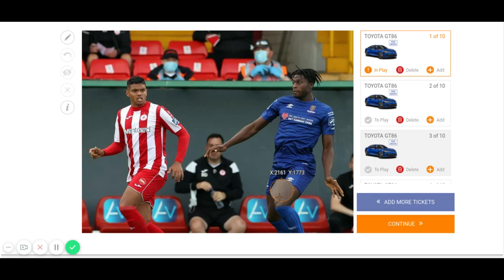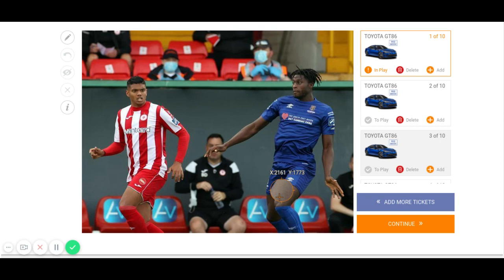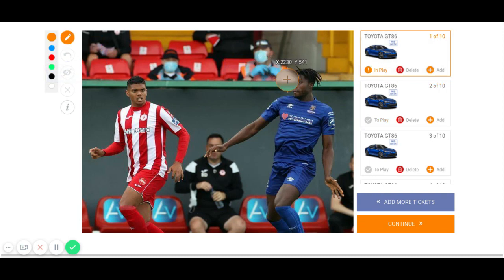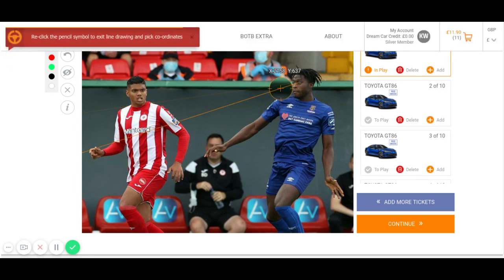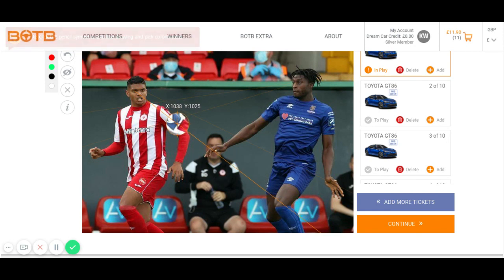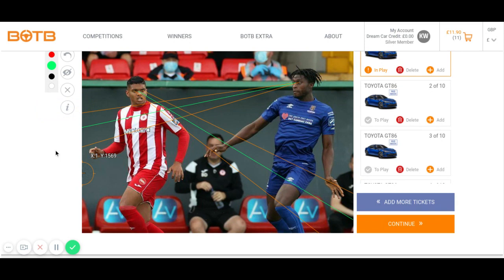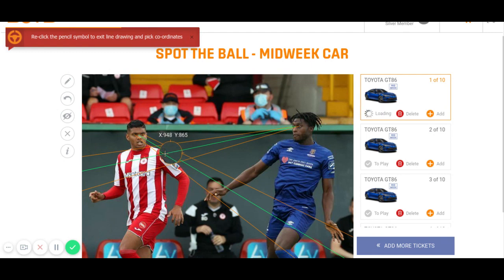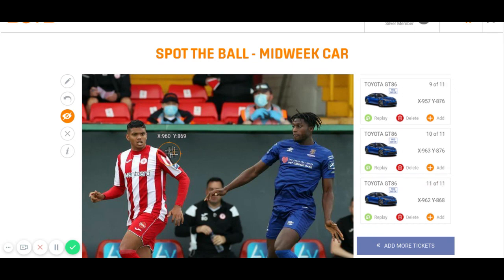HOW TO WIN BOTB | TOUGH PHOTO THIS WEEK? HOW TO PLAY BOTB!